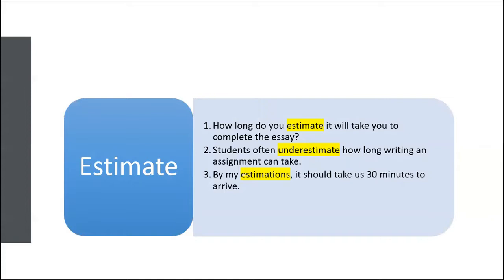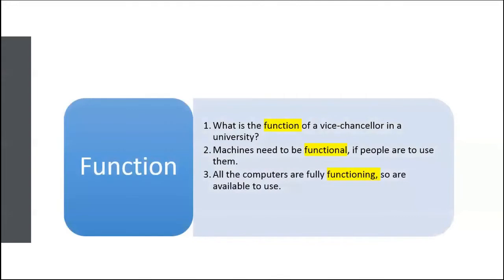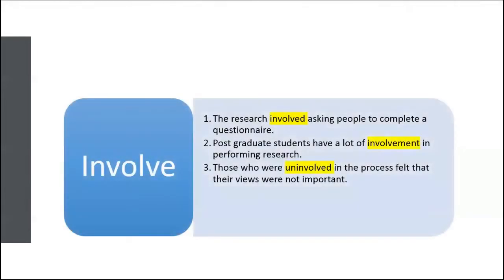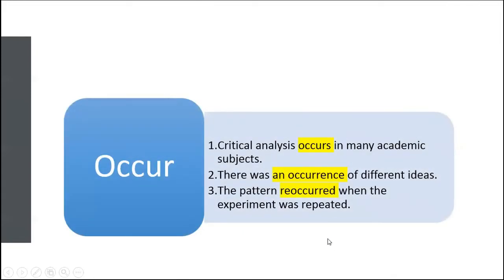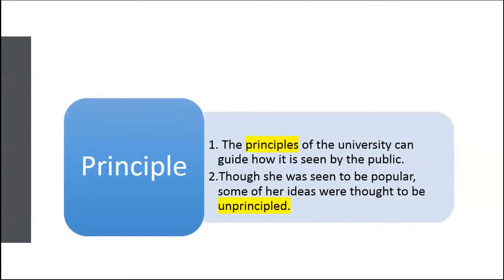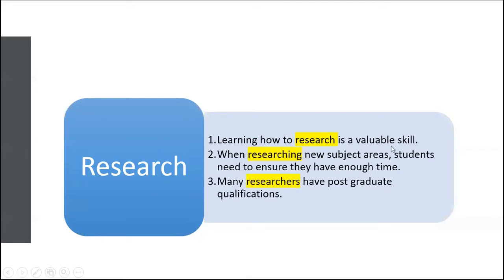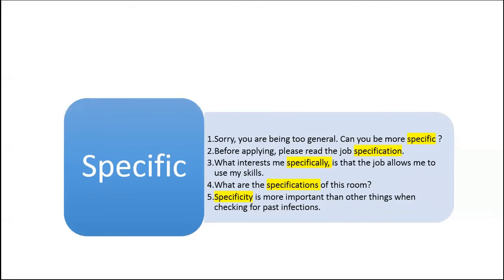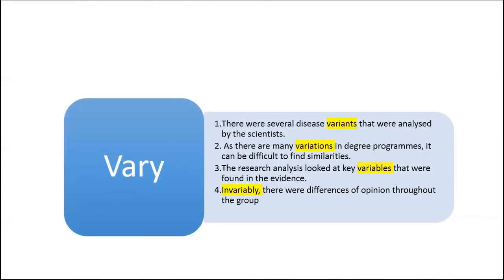Learn and Practice Academic English Vocabulary - More from Sublist 1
This video is a continuation from the first video on the Academic Word List Sublist 1. Because the sublist is pretty big, I separated it into two videos and here I look at some of the other academic vocabulary in Sublist 1.

As with the other video, here I give the academic vocabulary some kind of context and also explain some of the pronunciation and differences in meaning.

Learn and Practice Academic English Vocabulary - More from Sublist !